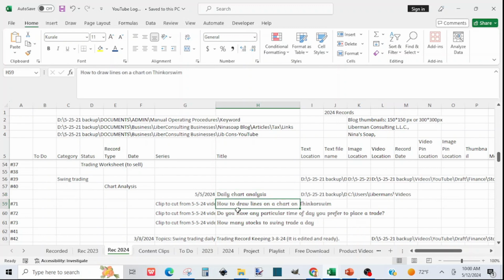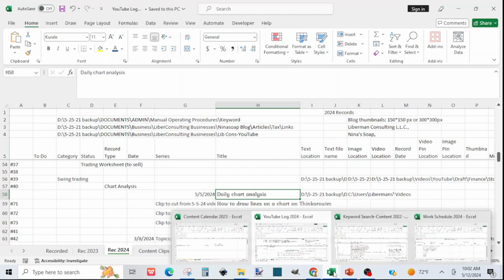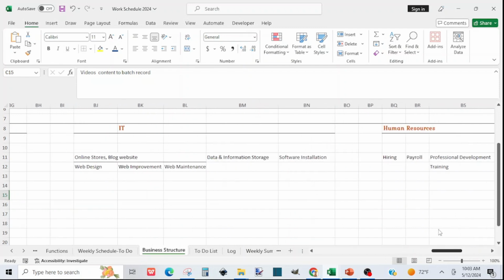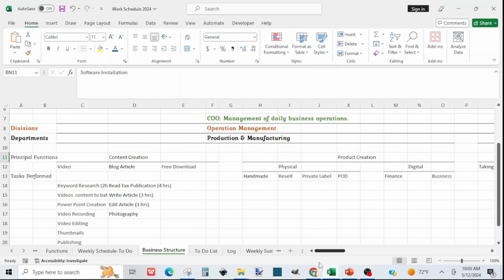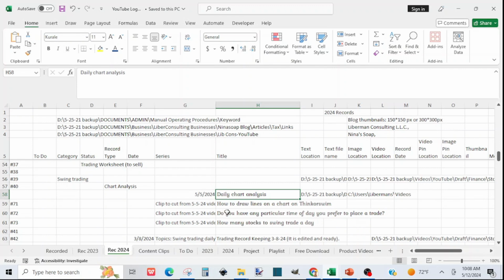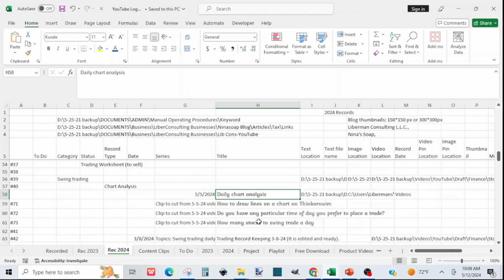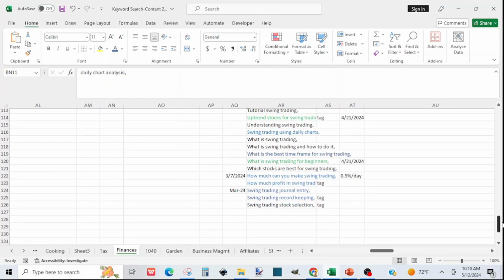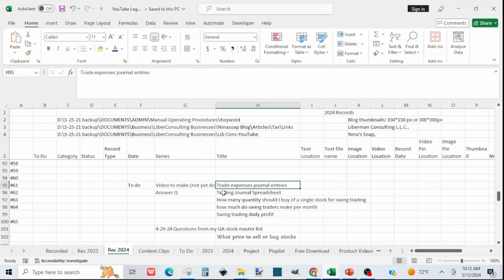Batch recording YouTube content videos 40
To batch record YouTube videos, do the following:
Pick a video content idea to record.
Brainstorm 2 closely related questions or topics you can talk about or answer.
List 3 points of each one of the videos.
Record the 3 videos.
Title the video files.
File them properly and record the folder location.

Each time you plan to record a video, ahead of time by preference a day earlier choose 2 additional short videos to record.
Make the additional videos very specific so that it is not long videos but short and concise in which one topic is discussed or one question is answered.
Overtime, you will have a bank of video contents readily available to edit and upload.
Batch recording YouTube content videos doesn’t mean recording a lot of videos in a short period of time and wait months to record again.
Batch recording 2-3 videos regularly preferable on a weekly basis, allows you to continue improving your speaking skills, be comfortable in front of the camera, improving your videos, to make the editing process easier and faster.
Conclusion: Batch recording YouTube content videos
The video explains one way to batch record YouTube video contents.

Blog article: /2024/10/batch-recording-youtube-content-videos-40/

“ (We welcome you to join us. Email List)